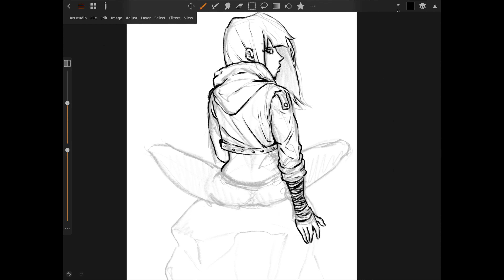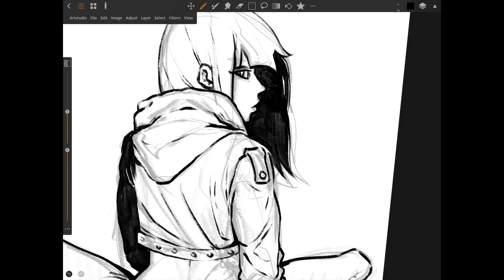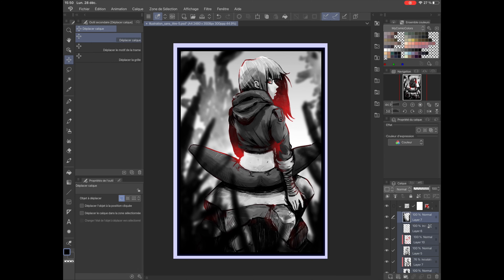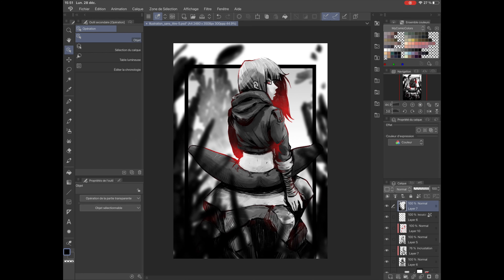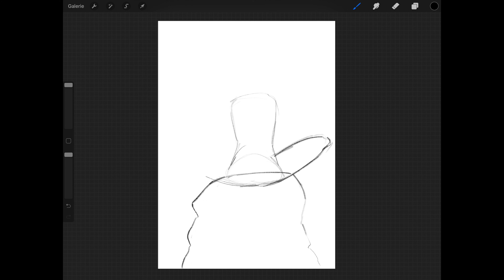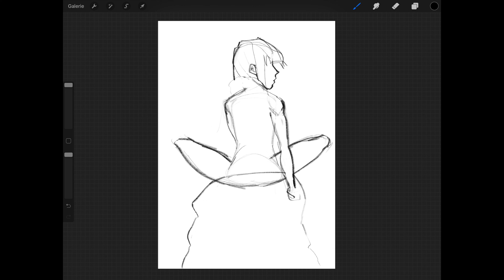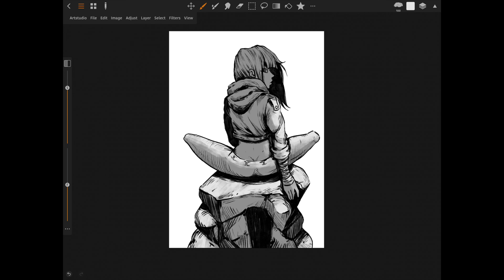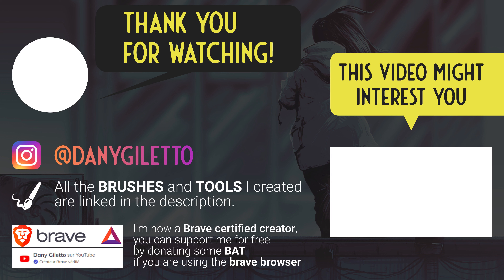BEST iPad APPS for ART in 2021 - procreate / artstudio / clipstudio and more